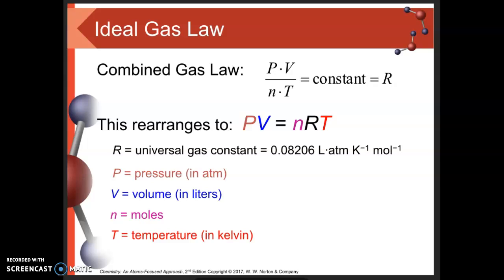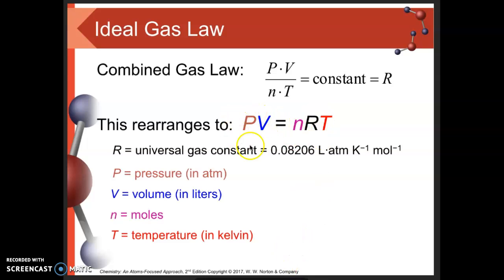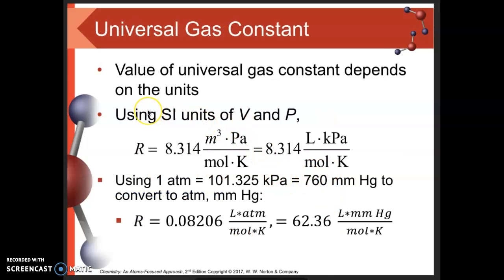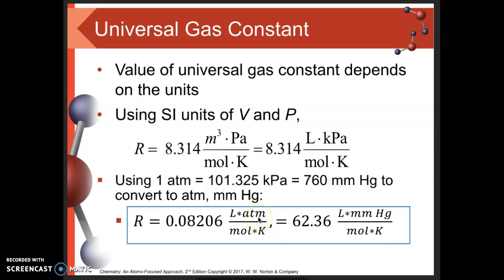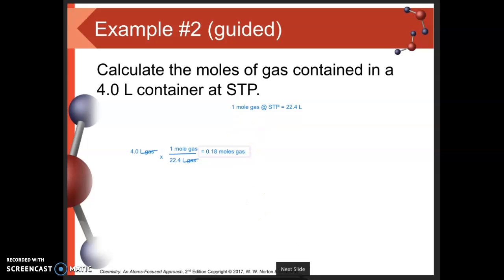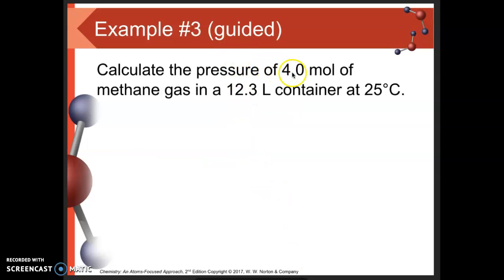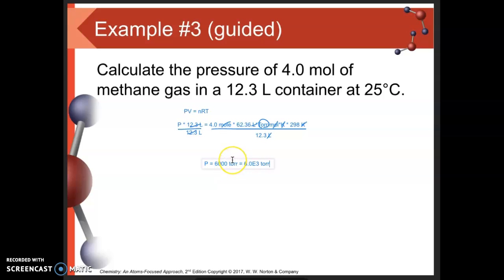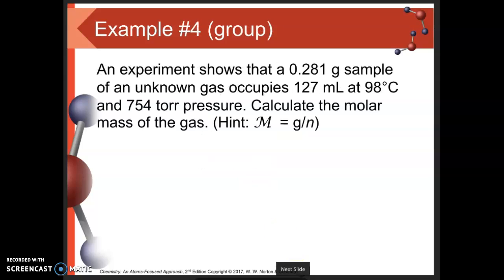Gas Laws #2 - The Ideal Gas Law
In this video, I go over the ideal gas law and how we can use it to describe gases by their parameters.  I also do a trio of practice problems, the last of which solves a laboratory unknown problem.